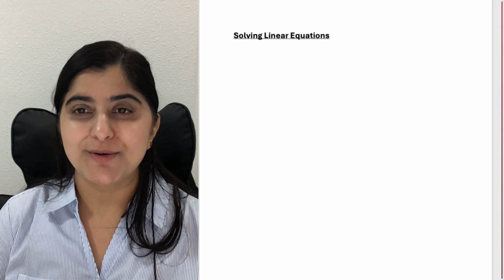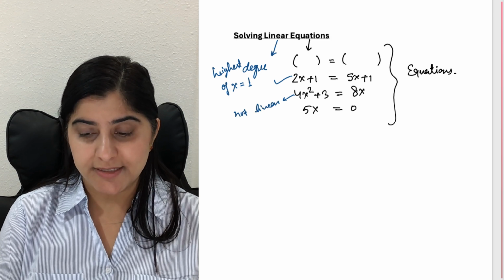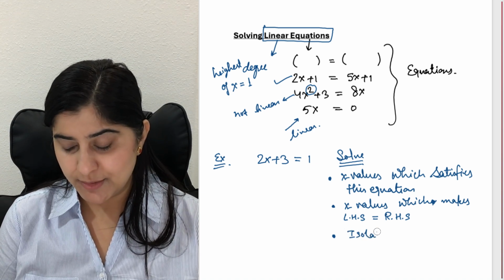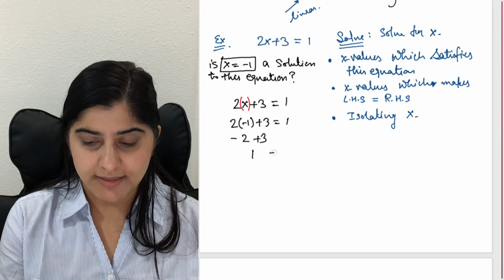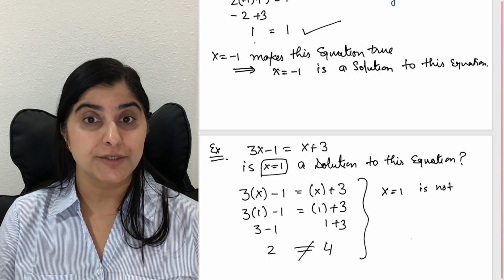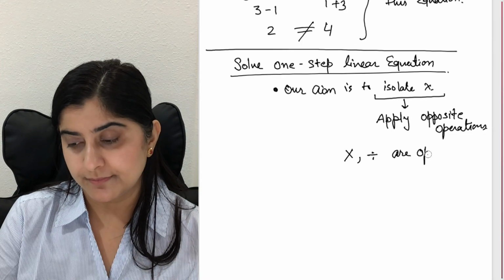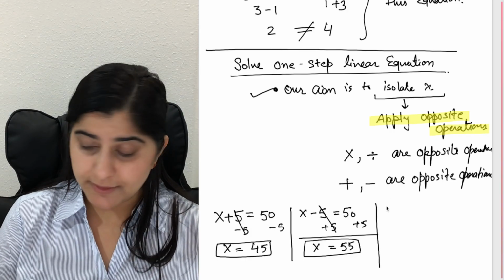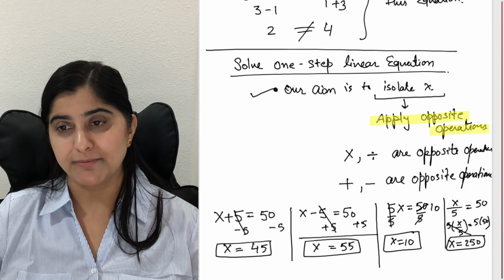Solving Linear Equations - One Step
This video teaches how to solve one-step linear equations using addition, subtraction, multiplication, and division. Step-by-step examples will help you understand the process and build confidence in solving equations quickly and accurately.